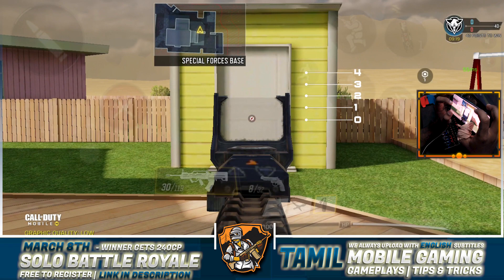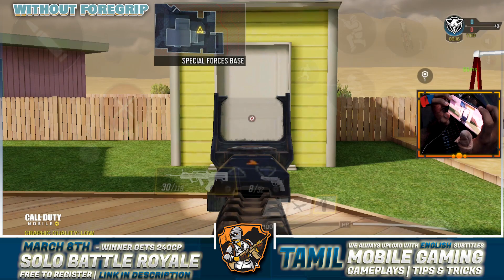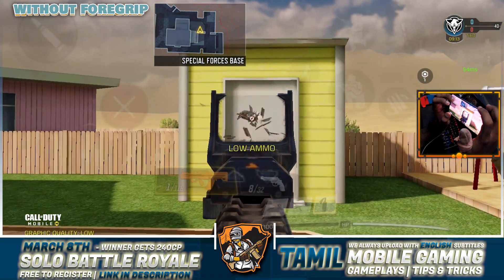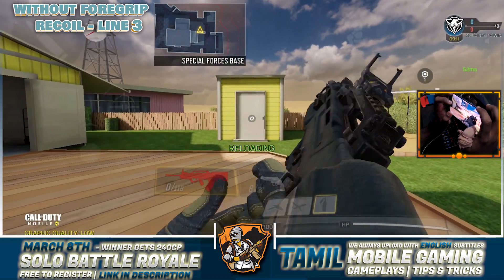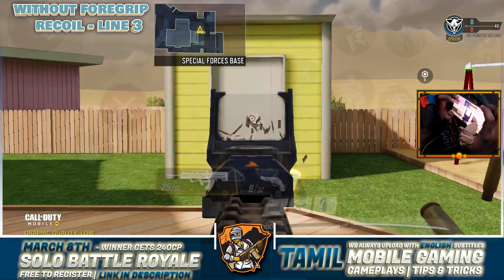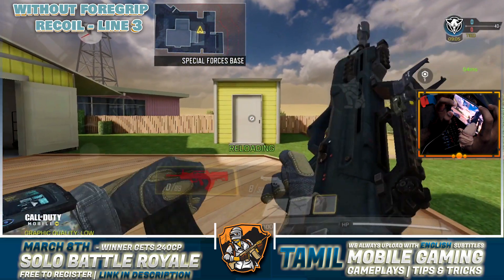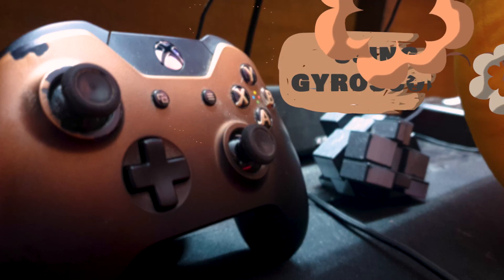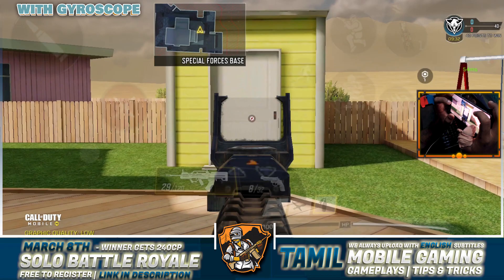3 Easy Ways To Control Recoil In Cod Mobile - Completely Control Recoil Of MSMC or Type25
Here are the 3 easy ways to control recoil in cod mobile. Recoil is the major factor in call of duty mobile many people are worried about but let me show you 3 easy ways to reduce the recoil of type25 as well as every other high recoil weapons in cod mobile. Now you can start using type25 or MSMC in cod mobile without any more recoil. Nothing comes at the start, keep practicing until it gets easy!!!

One happy announcement!!!
I just created another youtube channel for cod mobile live streams. I need your valuable support just like you are supporting now and I would like to see you all there as well.

Solo Battle Royale Tournament - March 8th
    The winner gets 240CP!!!

NEVER EVER CLICK ON THIS LINK!

We Upload Call Of Duty Mobile Gameplays, Tips And Tricks Videos.
►Don't forget to give feedback on this video. Thanks for your amazing support.